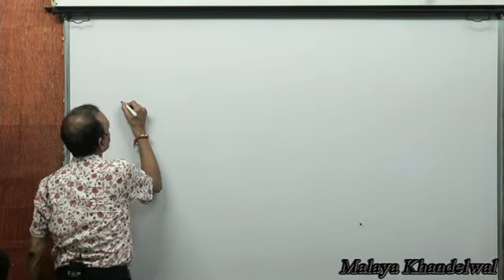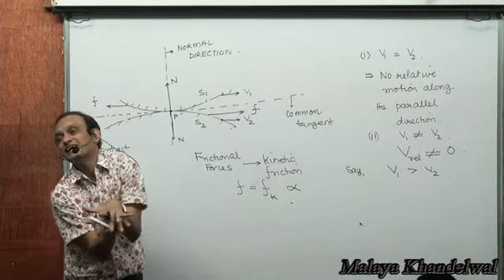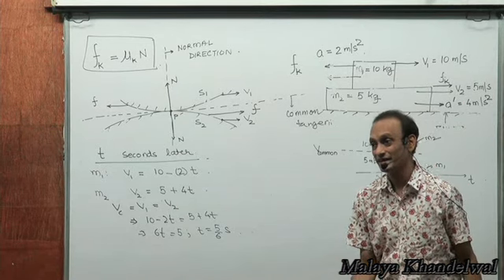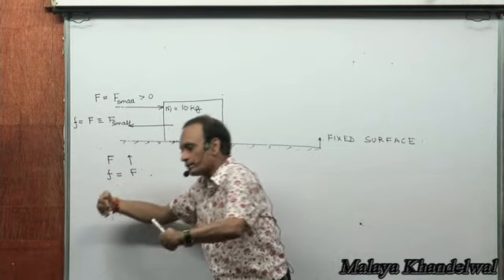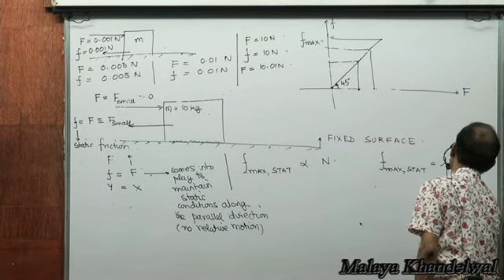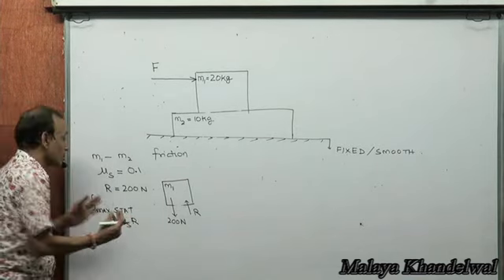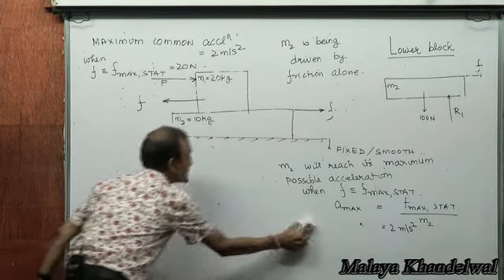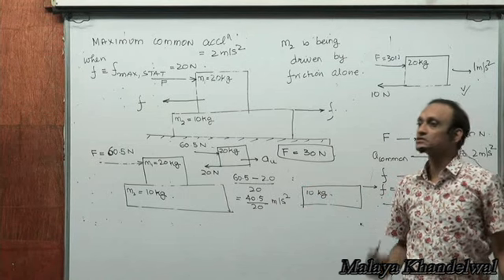Basics of friction for JEE/NEET